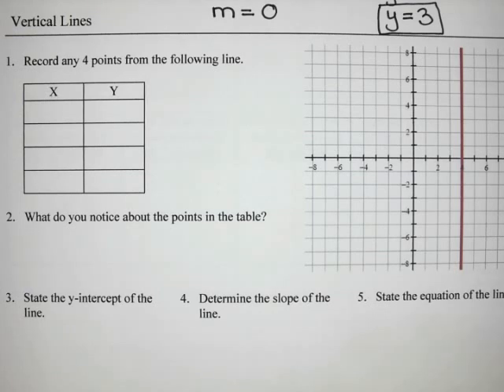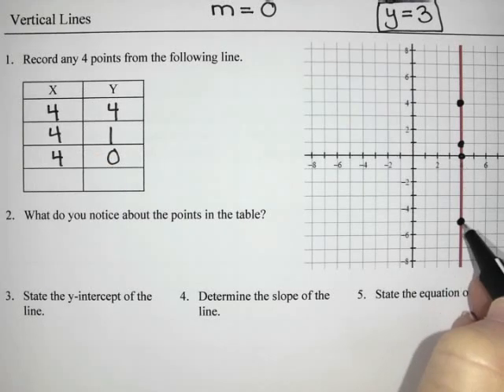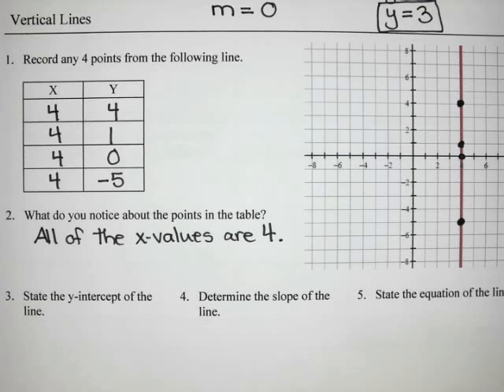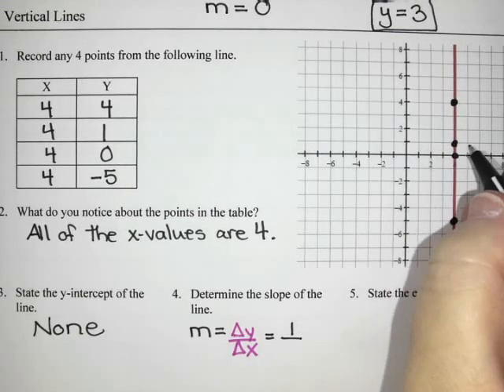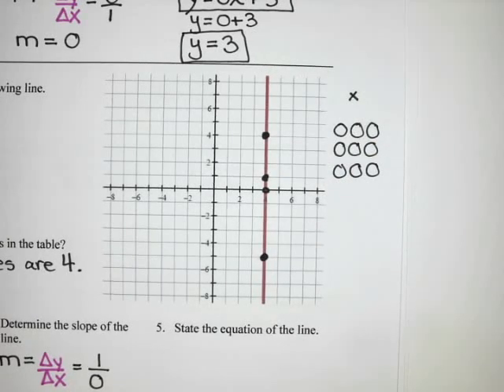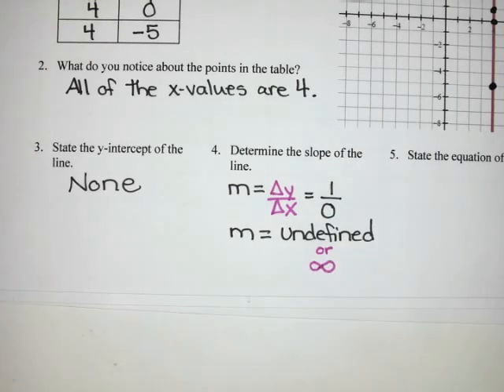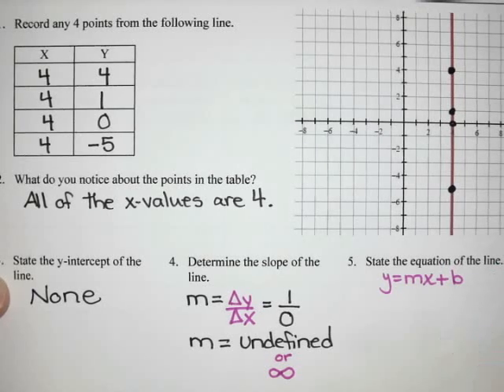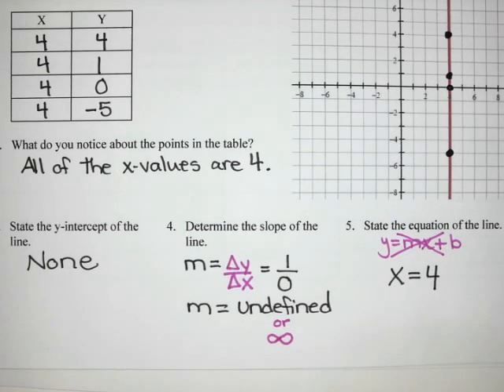Horizontal and Vertical Lines Part 2